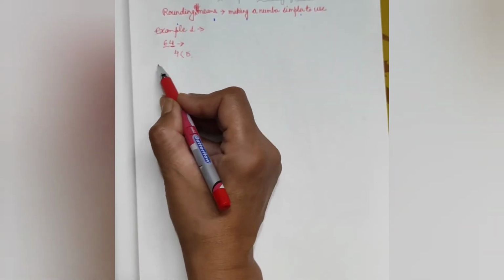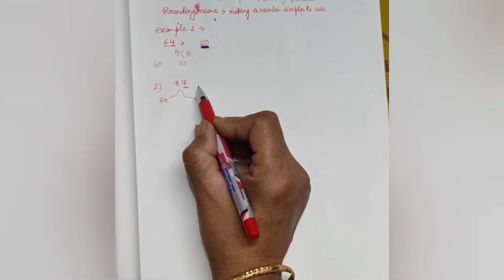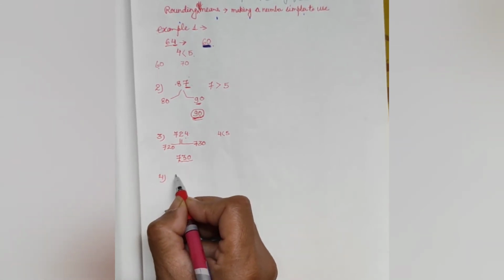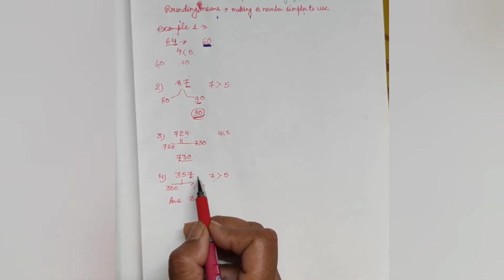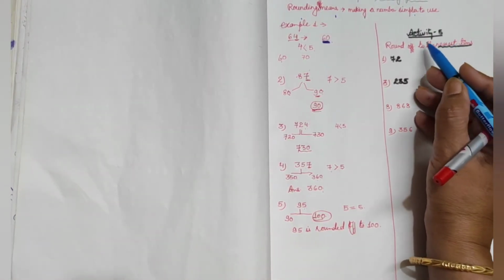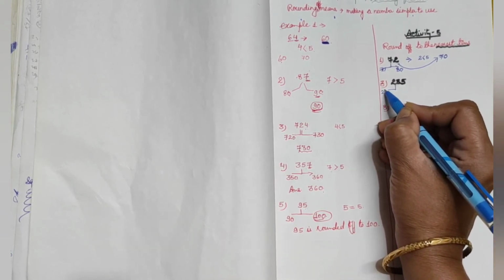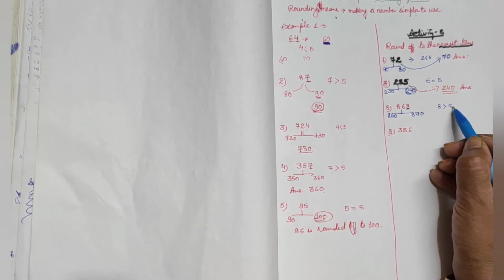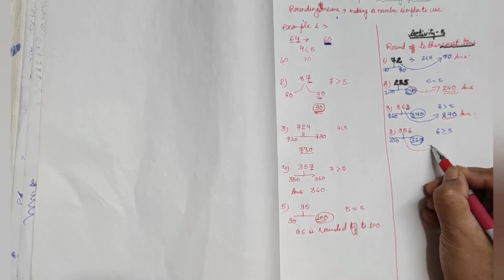Rounding Off To Nearest Tens | Class 3 | Maths NCERT